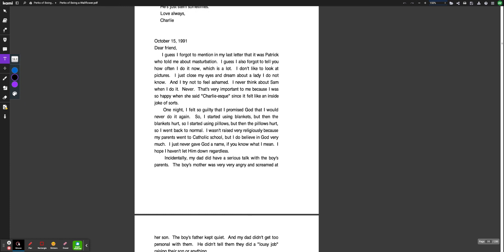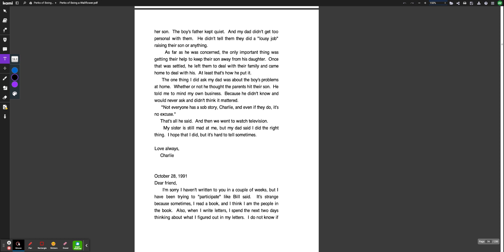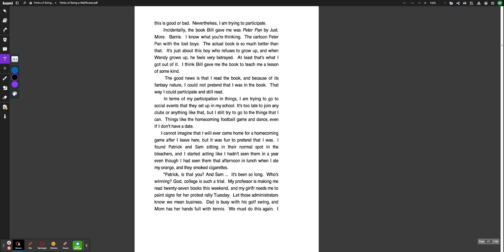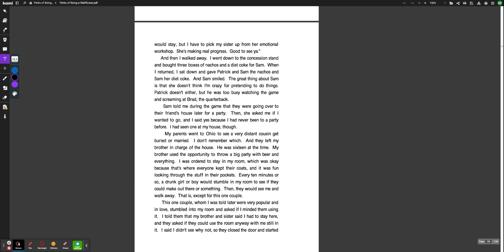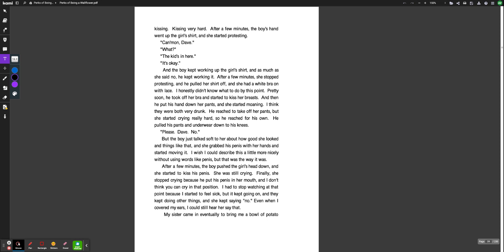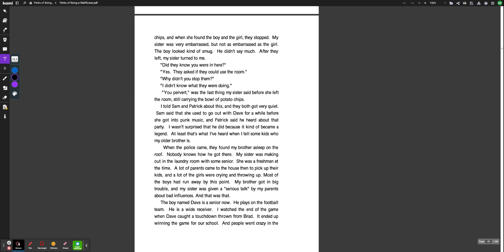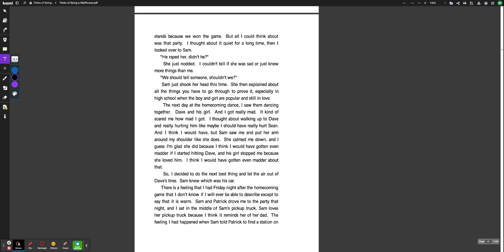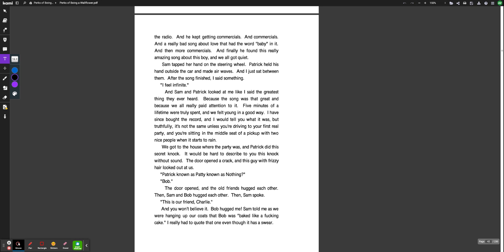Perks of Being a Wallflower: October 15-28, 1991